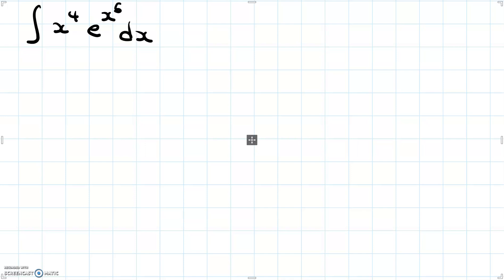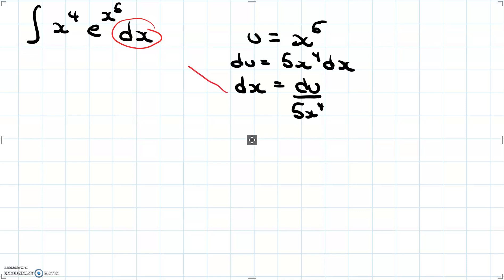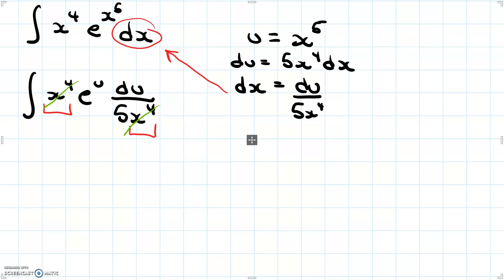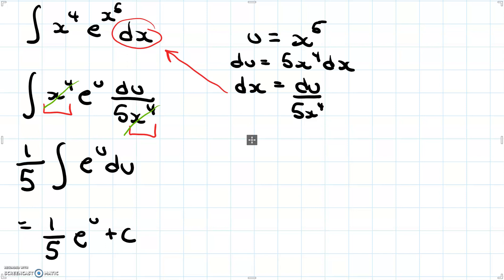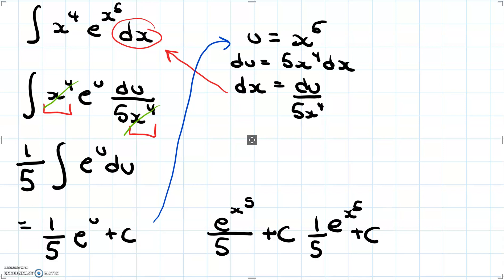Integral of (x^4)(e^(x^5)) - Solution using U - Substitution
Hello everyone! In this video I go through how to compute the integral for (x^4)(e^(x^5)) using u-substitution. This video is a part of my playlist on integrals. I also have lots of other videos on STEM related topics, so feel free to check those out as well!

REMEMBER: DON'T FORGET + C

Thanks again for all of your support, I appreciate it a lot!

- Tarulli Tutoring